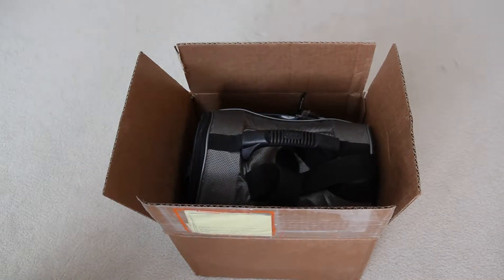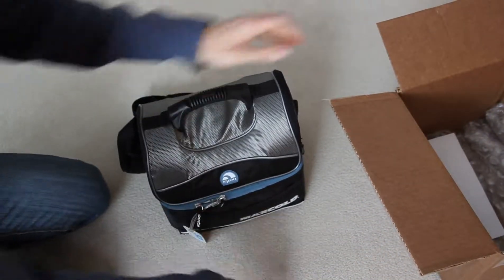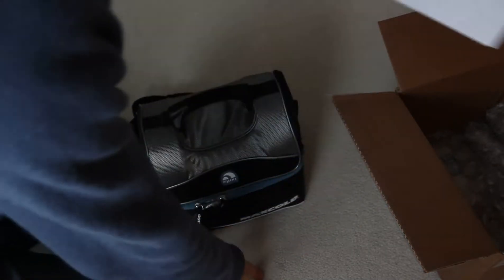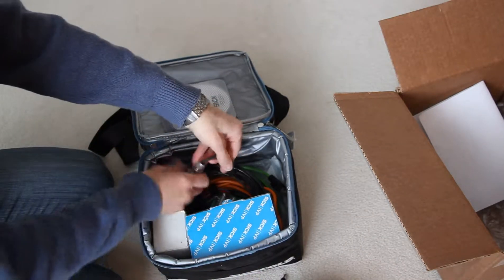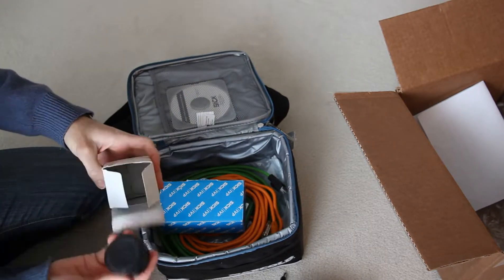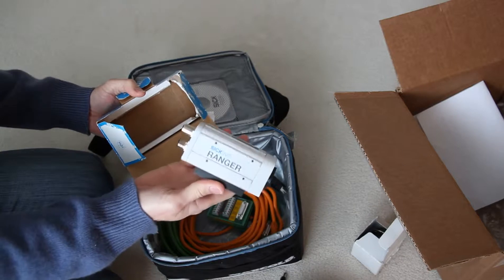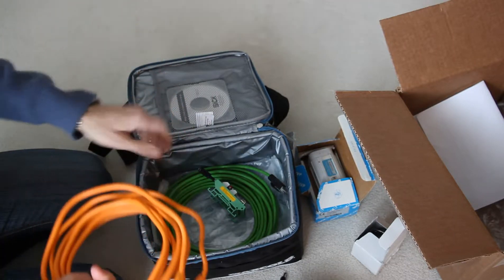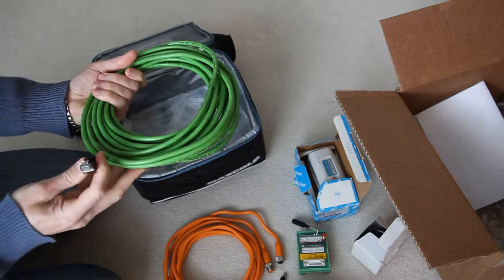Sick Ranger E55 Evaluation Kit